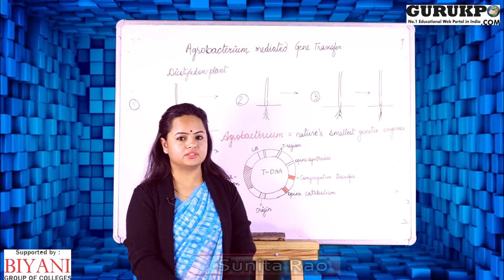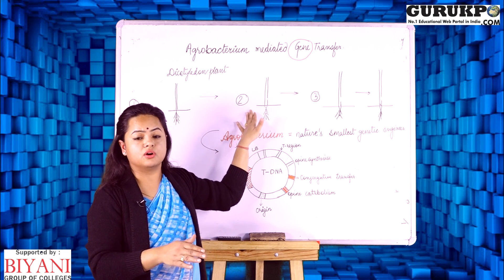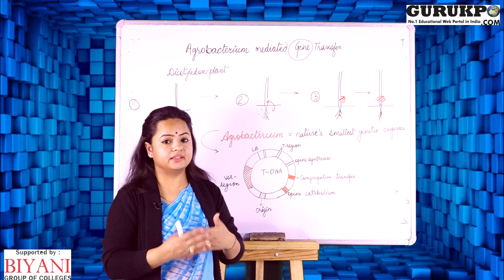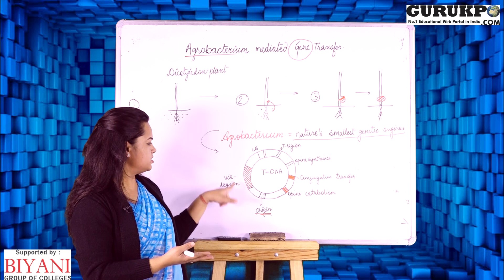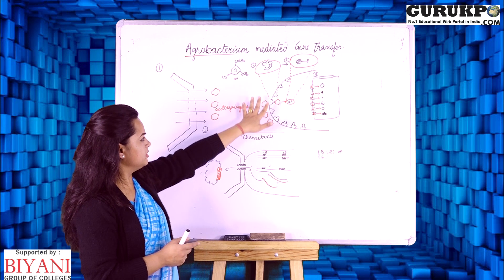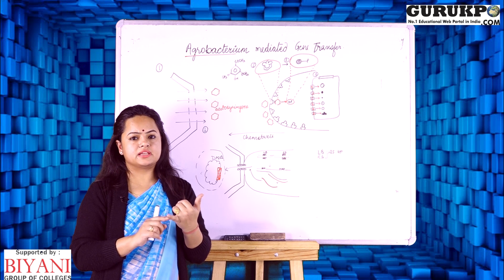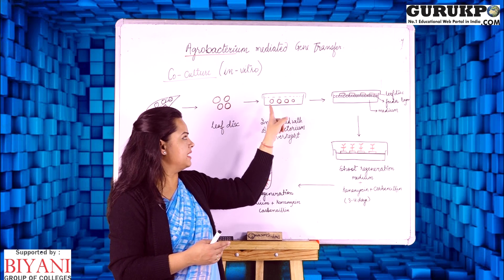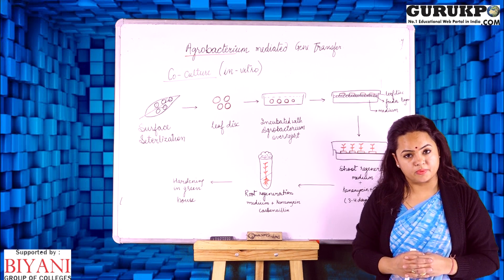Agrobacterium Mediated Gene Transfer(B.Sc Biotech)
In this video Sunita Rao explains the
Agrobacterium Mediated Gene Transfer
Agrobacterium Mechanism
Agrobacterium: A Plant Gene Transfer Vector